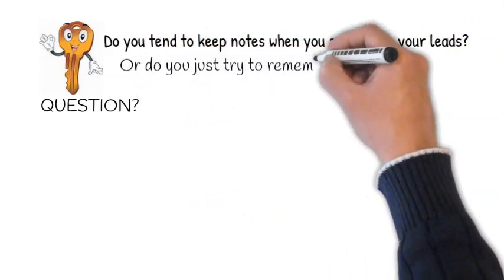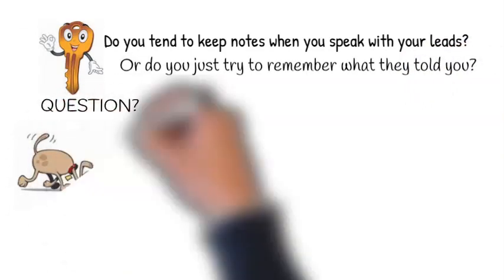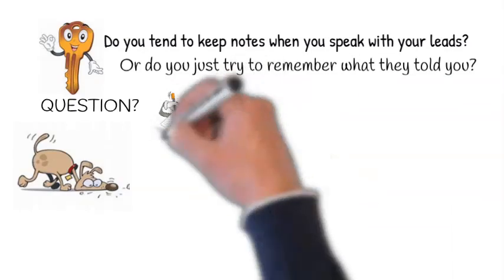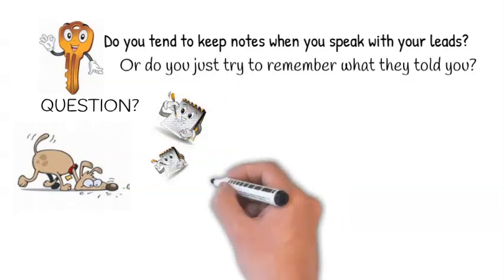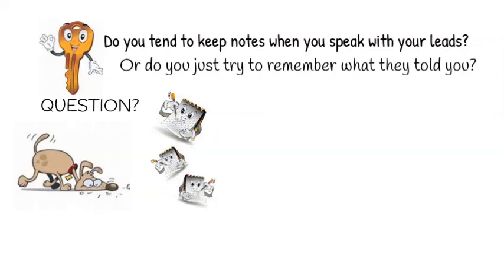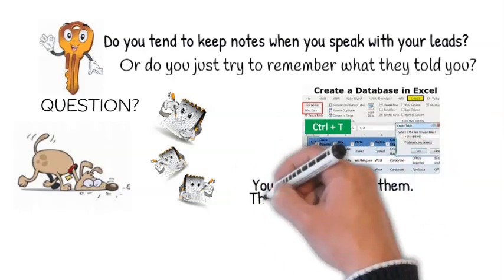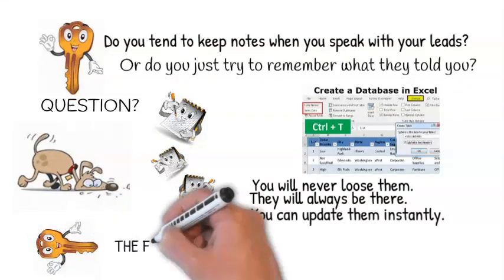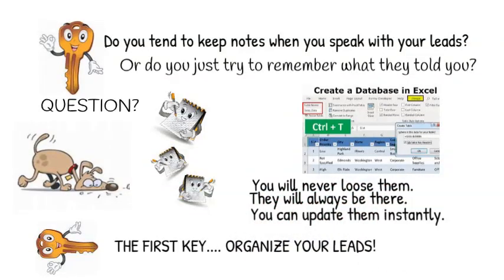Realtors, Solve the Lead Problem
Solve the Lead Problem